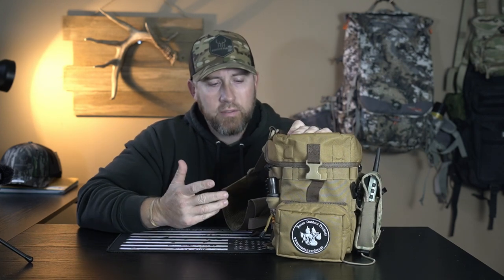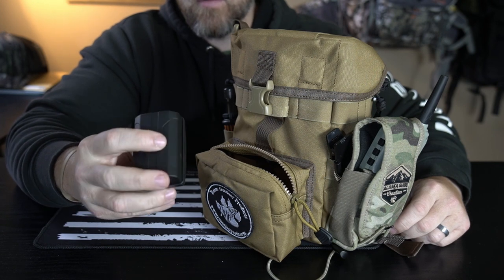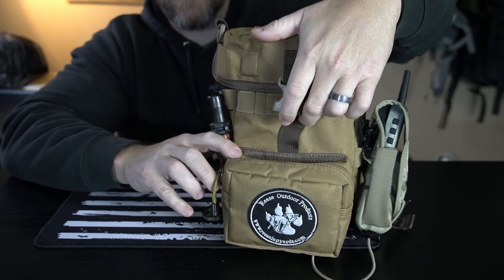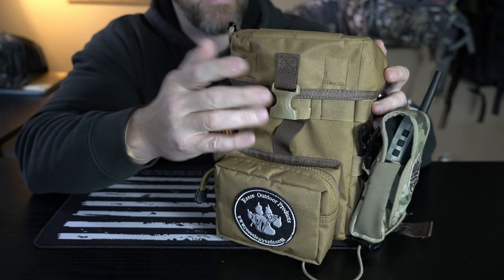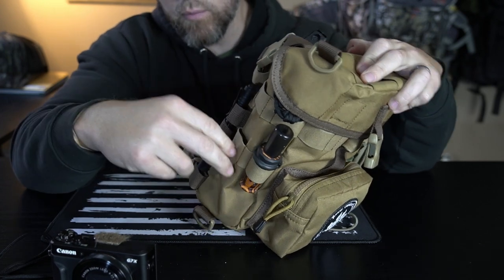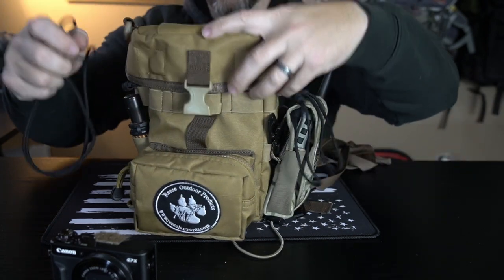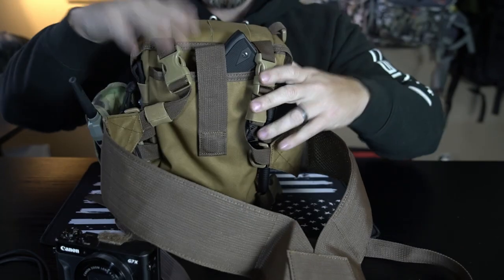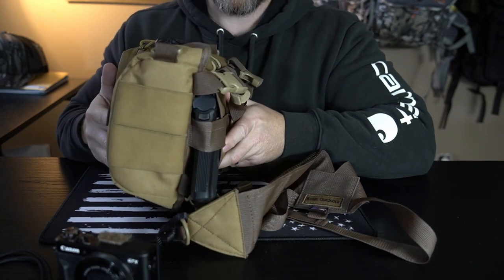My Chest Rig for Coyote Hunting | Reese Thermal Pistol Pack